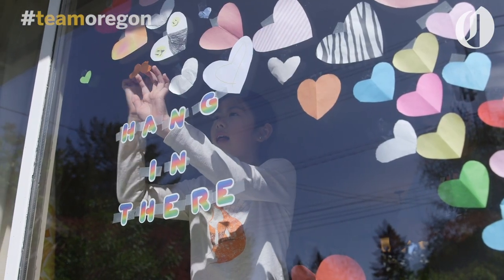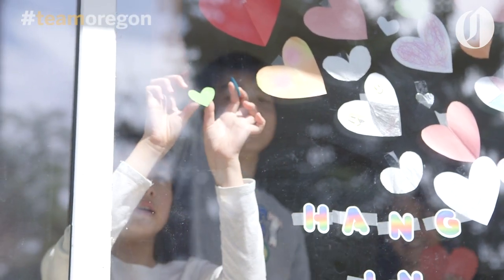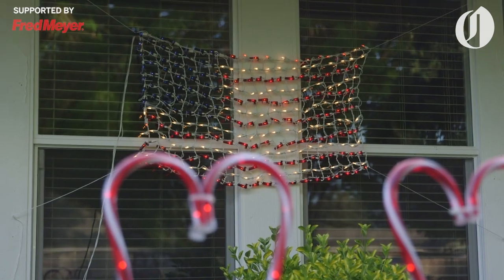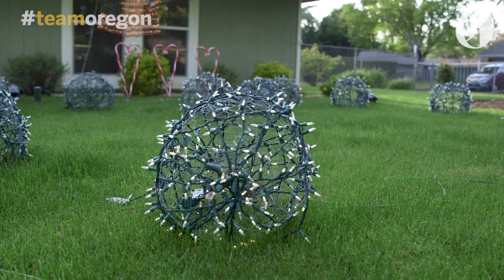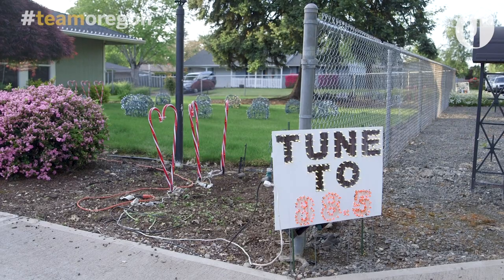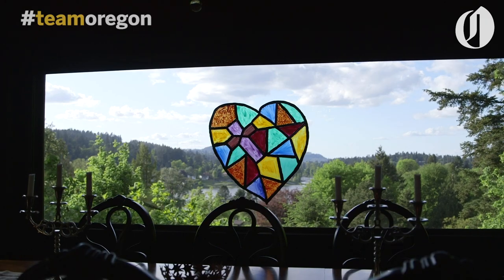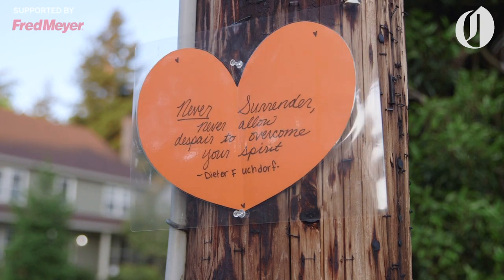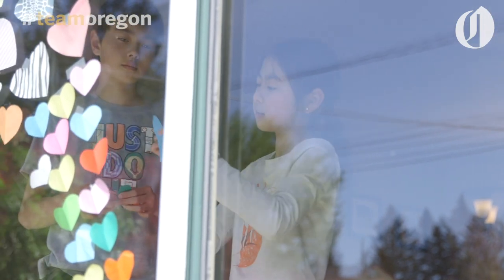Hidden Hearts around Milwaukie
Milwaukie, Oregon residents are placing hearts in their homes and businesses to show solidarity during the coronavirus pandemic, and give locals something to search for during walks.